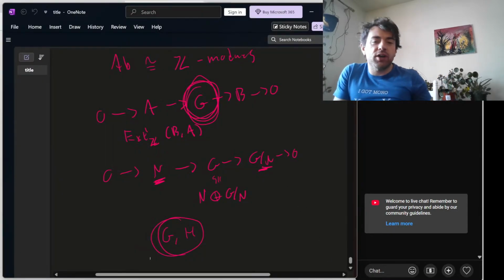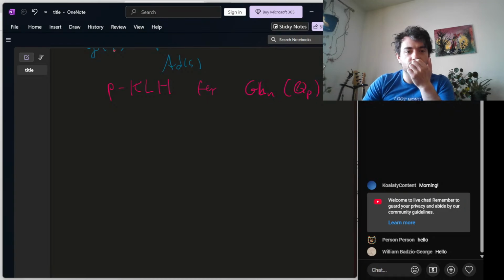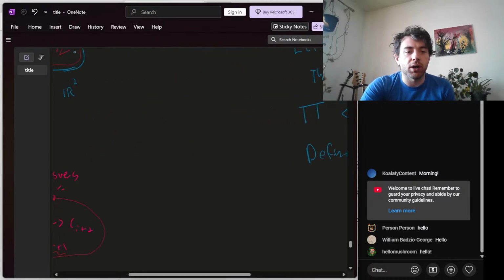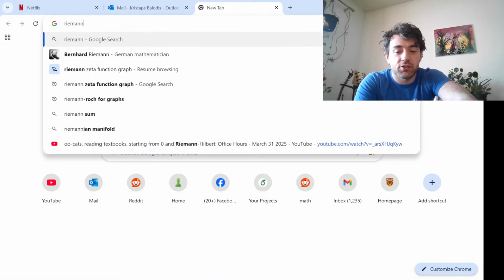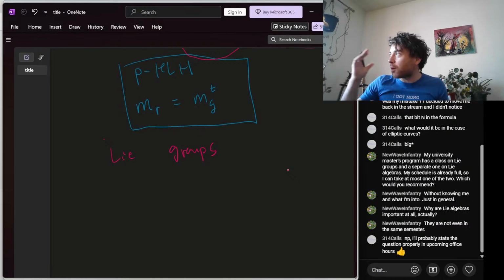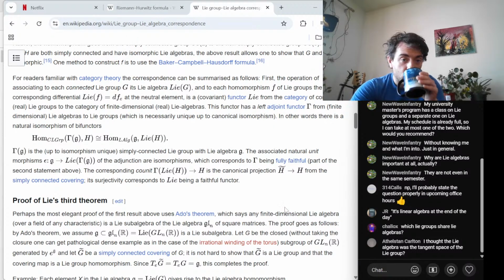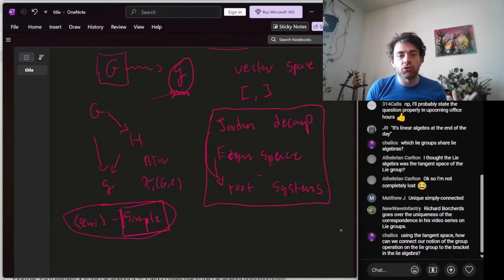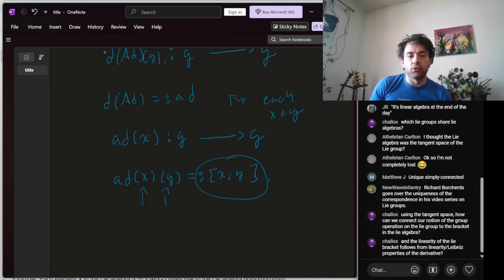p-adic Kazhdan-Lusztig for GL(n) and Lie theory: Office Hours - April 13 2025